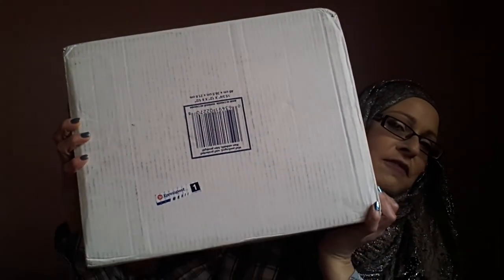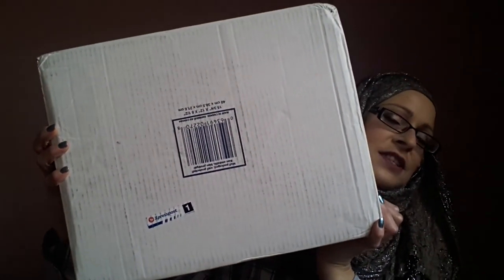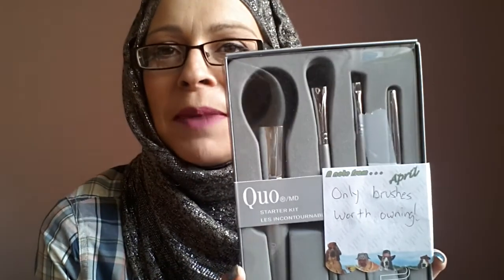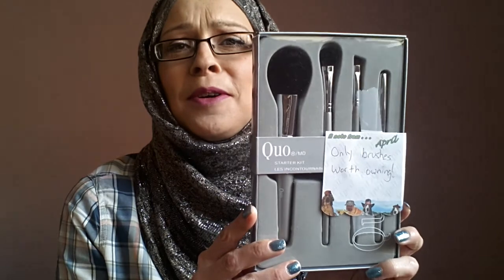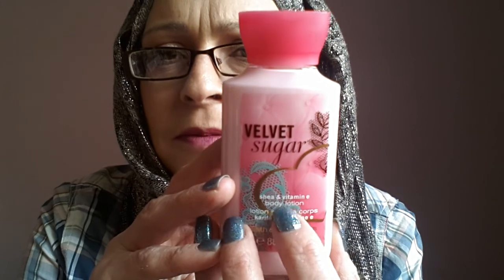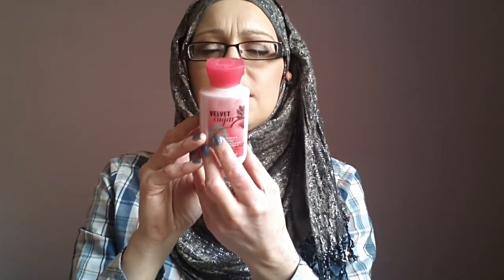International Unboxing Swap From Butterflysparkles23 Pt1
Hey guys so a while ago April, butterflysparkles23 and I decided to do a swap. This is my first ever international swap so I was more excited than normal lol I had to do this video in 4 parts as you can see the videos are extra long but I was having so much fun opening everything lol I really hope you enjoy watching this video as much as I did filming it.

April's part2 of the things I got her